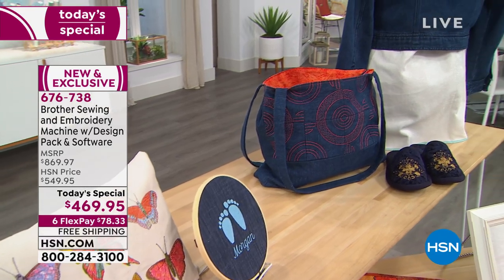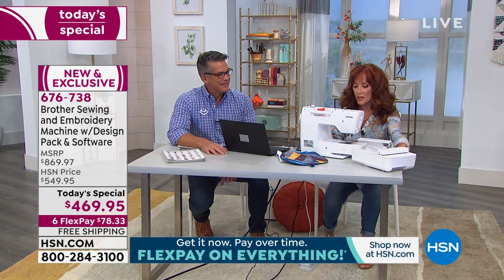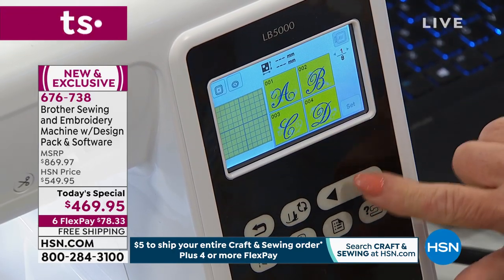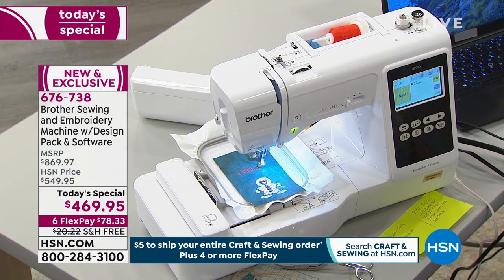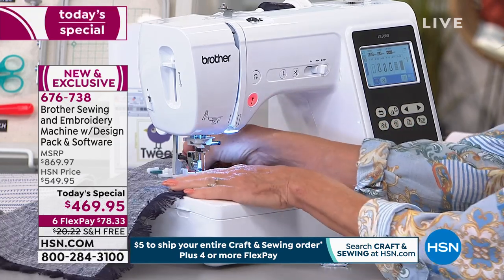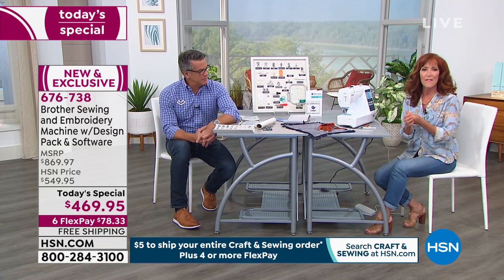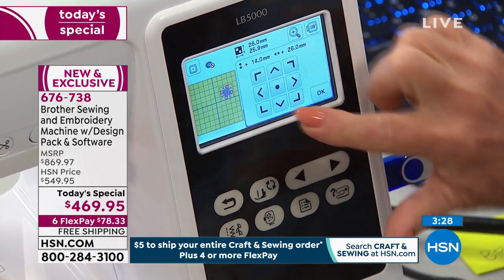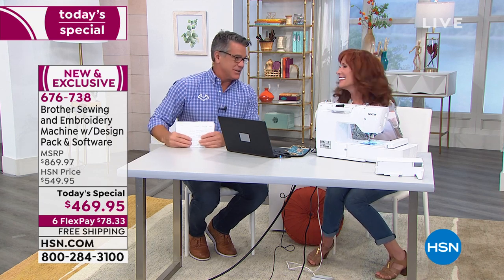Brother Sewing and Embroidery Machine with Design Pack a...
Brother Sewing and Embroidery Machine with Design Pack and Software
Sew beautiful projects from start to finish and add elegant embroidery embellishments with our Brother Sewing and Embroidery machine bundle. Create oneofakind pieces for yourself or others with 103 builtin sewing stitches, 80 builtin embroidery designs and 9 builtin fonts. The possibilities are endless!

    LB5000 Sewing and embroidery machine
    Embroidery foot
    7 Sewing feet
     Zigzag foot
     Monogramming foot
     Overcasting foot
     Zipper foot
     Blind stitch foot
     Button fitting foot
     Buttonhole foot
    Needle set
    Twin needle
    4 Bobbins
    3 Prewound bobbins
    Bobbin clip
    Seam ripper
    Scissors
    Cleaning brush
    Eyelet punch
    Screwdriver
    Discshaped screwdriver
    Extra spool pin
    3 Spool caps
    Thread spool insert
    Spool net
    Plastic dust cover
    Foot controller
    4" x 4" Embroidery frame set
    Accessory bag
    Operation manual
    Quick reference guide
    Embroidery design guide
    Instructional CD
    Instruction manual

Bundled Goodies

    Stitch Express auto digitizing embroidery software
    2500 Embroidery Design Collection digital download